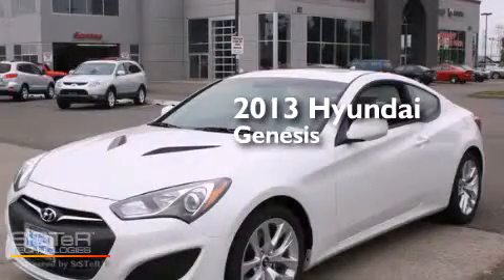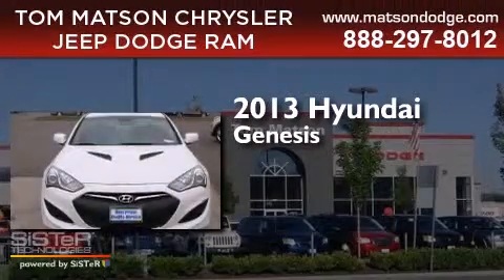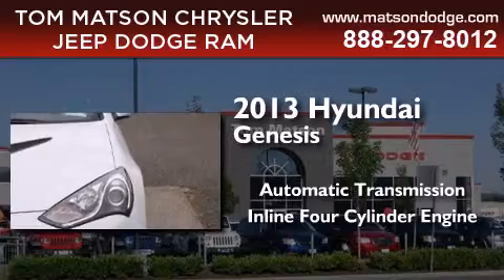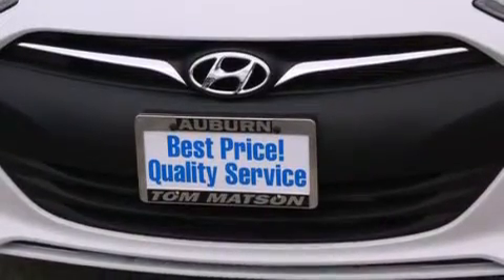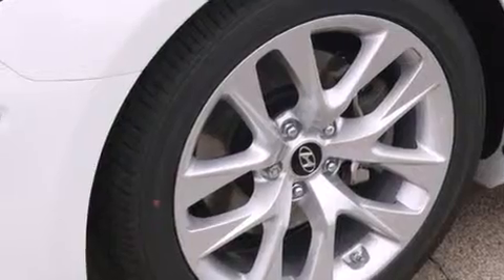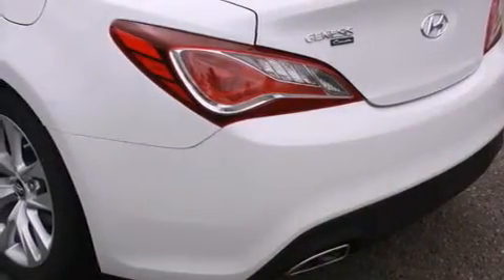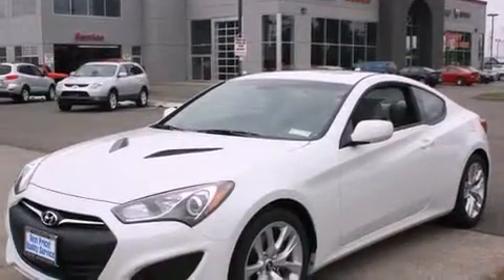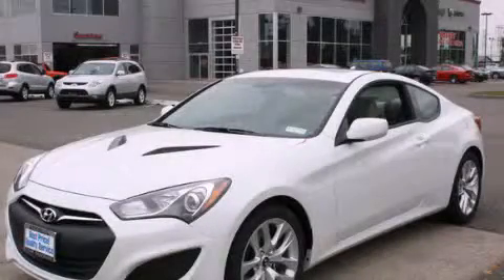2013 Hyundai Genesis Kent WA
We've been honored to serve the Auburn WA area , we promise that your experience at our dealership will exceed your expectations ! Year : 2013 Make : Hyundai Model : Genesis Engine : 2.0L 4Cyl Trans . : Automatic Exterior : White Satin Pearl Miles : 25 Interior : Grey Tom Matson Dodge 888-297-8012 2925 Auburn Way N. Auburn , WA 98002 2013 Hyundai Genesis Auburn WA